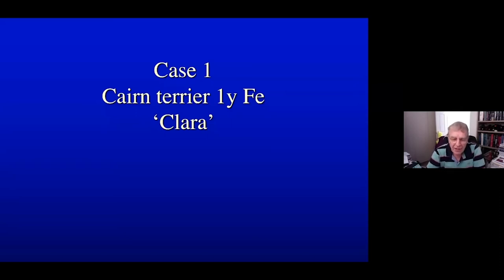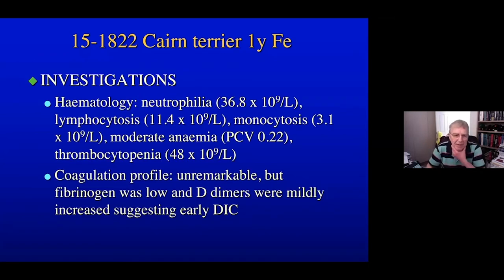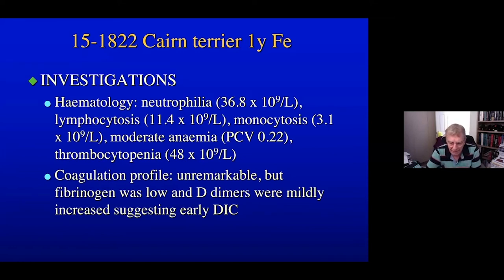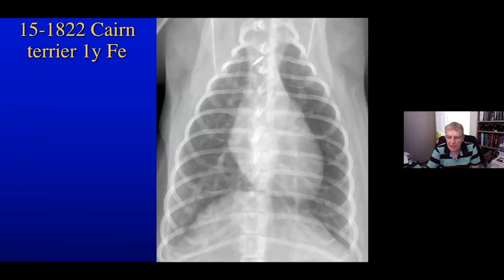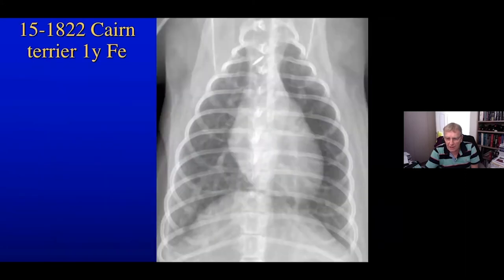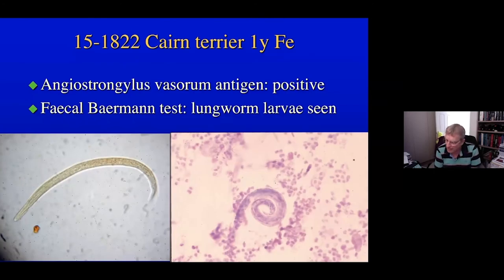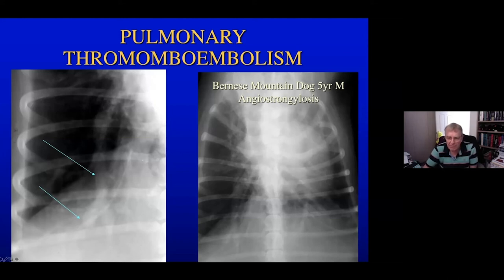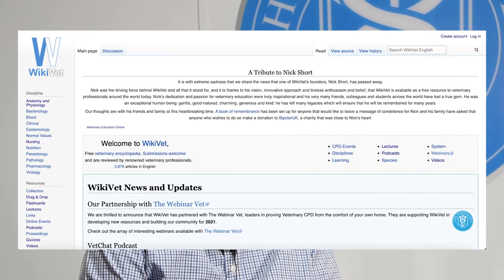Mike Herrtage - Case Studies In Thoracic Diagnostic Imaging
In this video Mike Herrtage goes through one case study of thoracic diagnostic imaging.

Already A Member?

ONLINE CPD. Tired of having to travel to complete your CPD? Then join the LARGEST veterinary community in the world! Team Webinar Vet are here to help you - we offer premium online veterinary CPD, with over 1,500 webinars available and over 70,000 members!

STUDENTS! Are you looking for some great online veterinary content? Well Wikivet is the largest online veterinary encyclopedia and it's here for you! It's a place that you can access quickly when you need us. Perhaps you are on a placement and you're not quite sure about something, or maybe you can use Wikivet to support your exam revision - all the content is in one place just for you!

Listen our VetChat PODCAST here:
Spotify: VetChat from The Webinar Vet